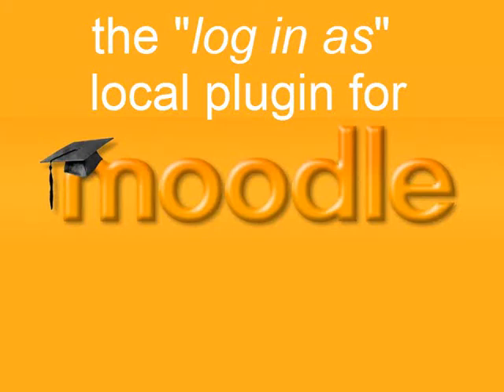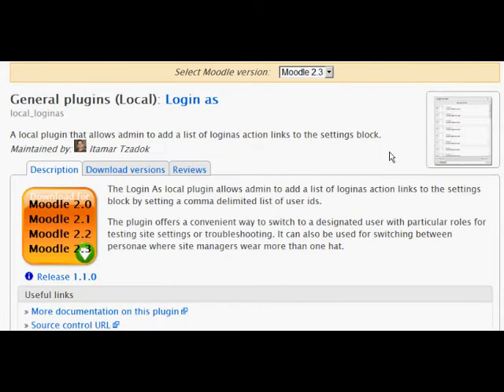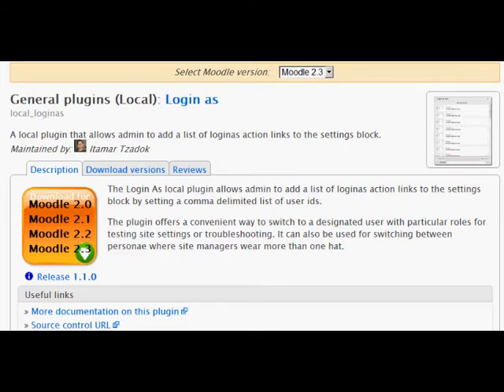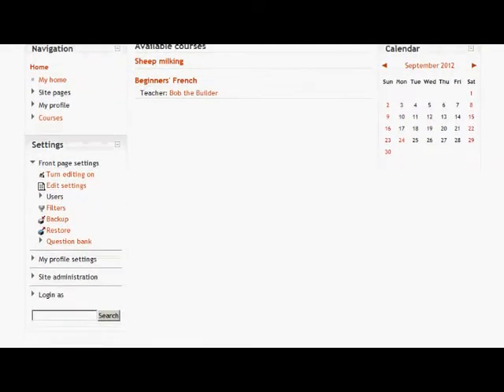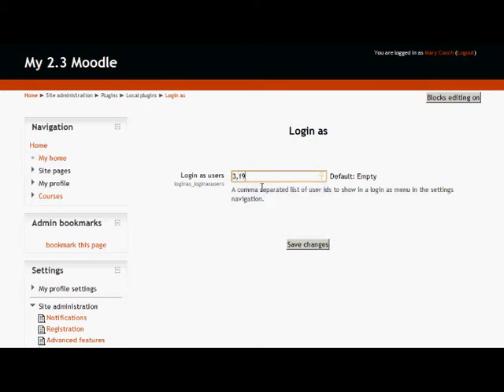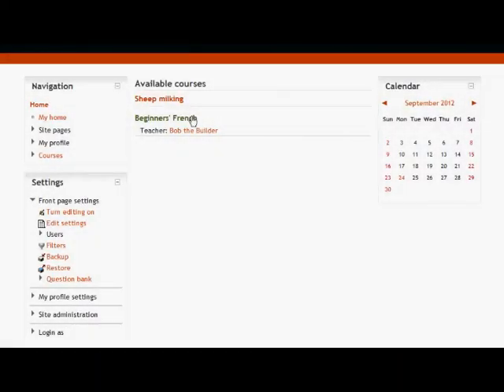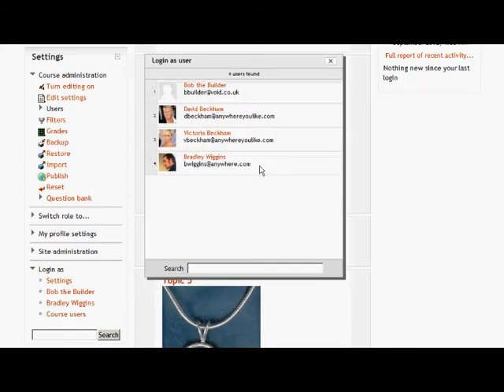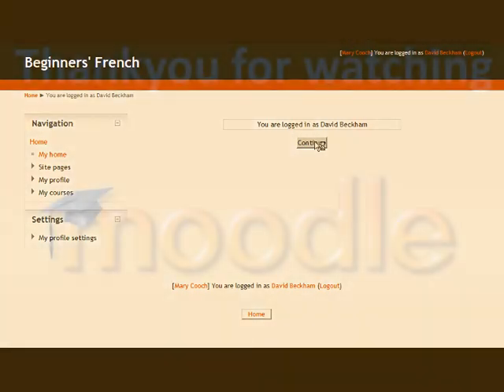Moodle "log in as" local plugin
A quick overview of the local "log in as" plugin by Itamar Tzadok, allowing admins to quickly log in as designated users.